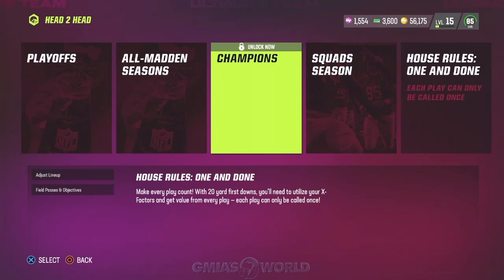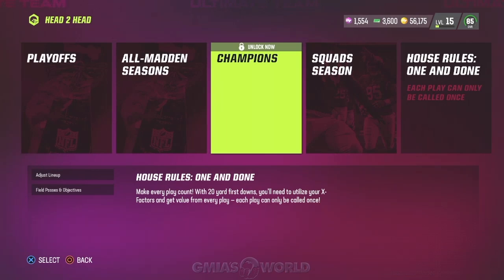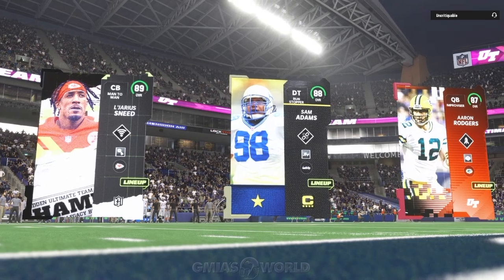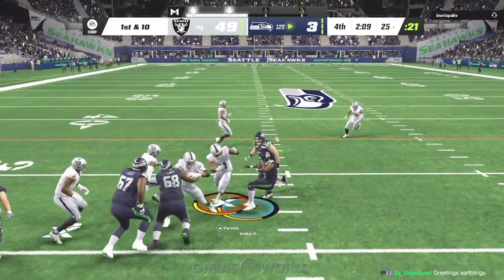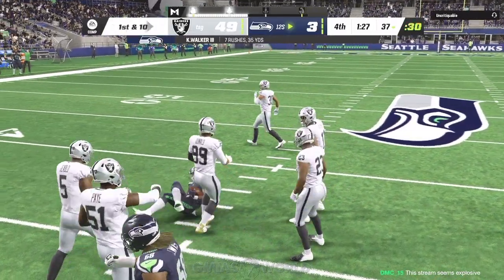First OFFICIAL Madden 23 MUT Champions Game!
Madden 23 Ultimate Team - Today’s Madden 23 Ultimate Team gameplay video gmiasworld goes over First OFFICIAL Madden 23 MUT Champions Game! FREE Madden 23 Ultimate Team coins free mut 23 packs, the latest gameplay news & changes for Madden 23 ultimate team gameplay including ea servers down issues, missing Rookie Premiere Token, How To Play Madden 23 Early & how to level up fast in Madden 23 Ultimate Team.

-Background Music @ZaneAlexanderNC via Twitter